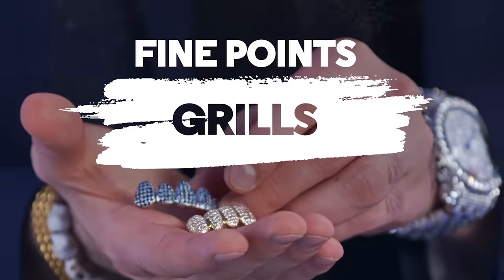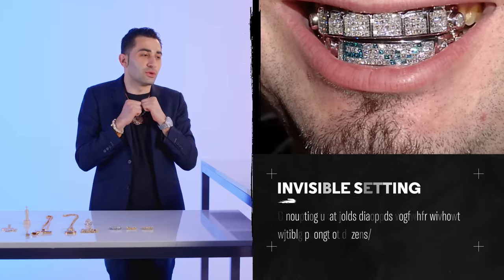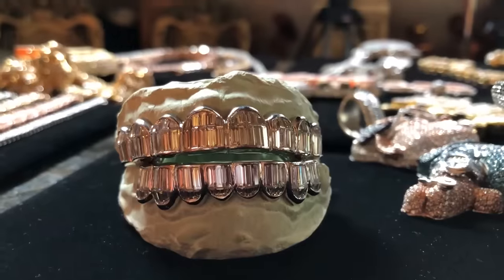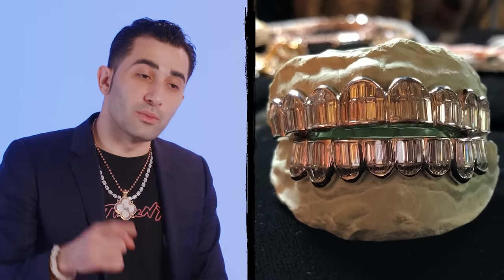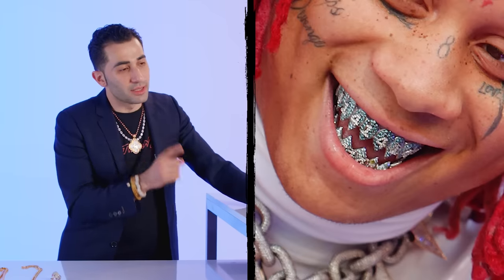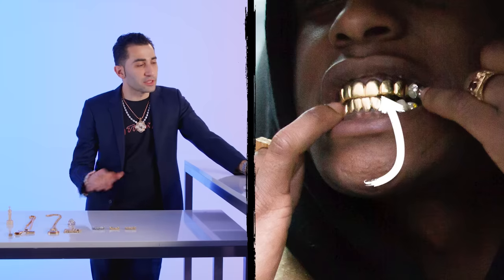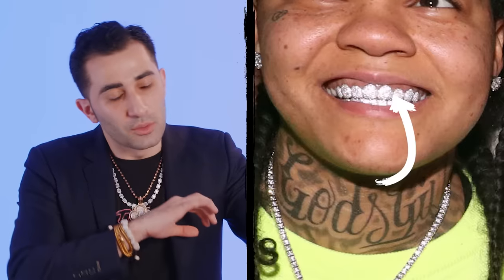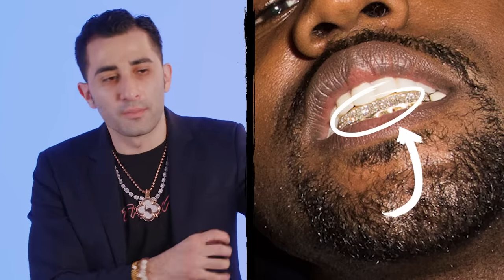Jewelry Expert Critiques Rappers' Grillz | Fine Points | GQ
Celebrity jeweler Trax (Maksud Agadjani) knows his grillz. Join him as he breaks down and critiques the grillz of some of today's biggest rappers, including Kanye West, Lil Yachty, Quavo, Lil Wayne, Paul Wall, Trippie Redd, Riff Raff, Pharrell Williams, Travis Scott and Young M.A.